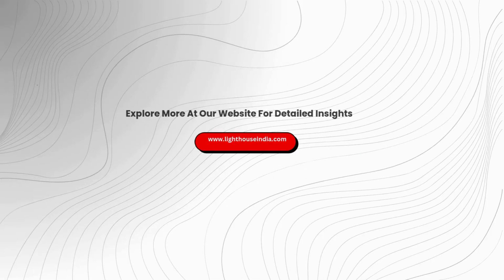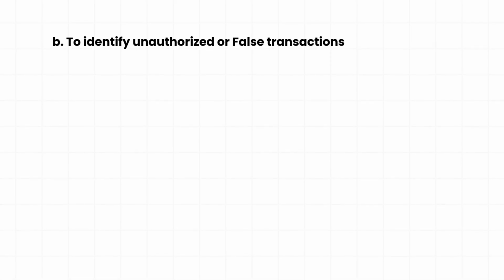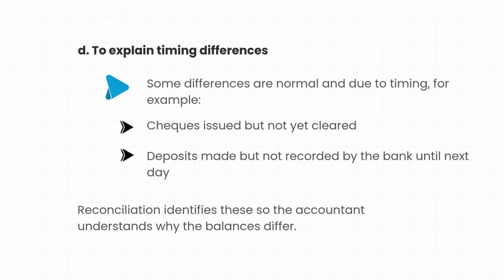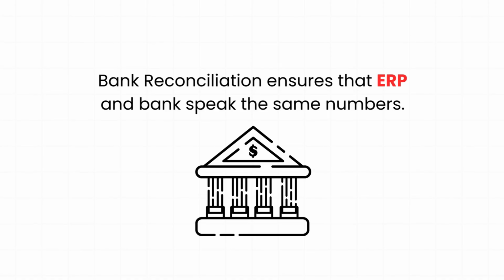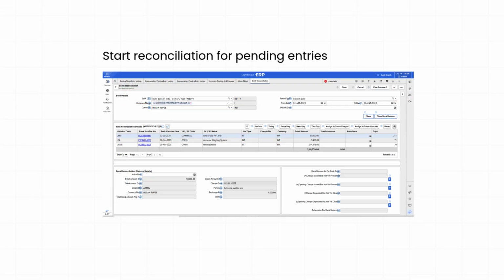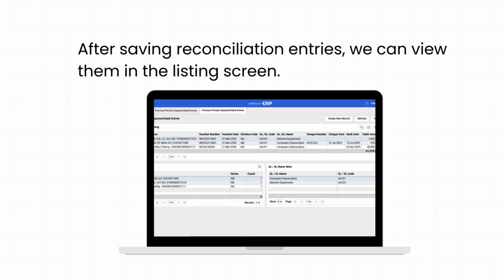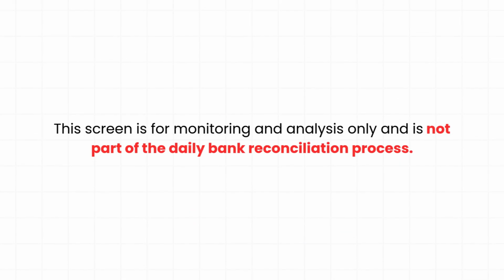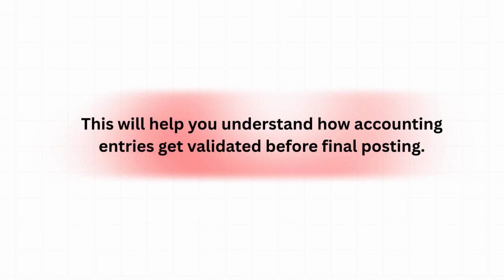Bank Reconciliation in Lighthouse ERP | Step-by-Step BRS Process Explained ( Beginner to Pro )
In this video, we walk you through the complete Bank Reconciliation Process (BRS) in Lighthouse ERP – FARM Module in a simple and practical way.

After completing Purchase, Sales, Payments, Receipts, Debit Note & Credit Note adjustments — the next critical control step is Bank Reconciliation.

In this session, you will learn:
✔ What is Bank Reconciliation?
✔ Why Bank Reconciliation is important in accounting
✔ How ERP Bank Ledger differs from Bank Statement
✔ Step-by-step BRS process in Lighthouse ERP
✔ Manual reconciliation and adjustment entries
✔ Auto reconciliation overview
✔ Bank Interest & OD Dashboard insight

🔹 What you will see in Lighthouse ERP:

Bank Passbook (ERP View)
Bank Reconciliation Listing
Bank Reconciliation Creation & Processing
Bank Reconciliation Voucher Entry (Adjustments)
Auto Reconciliation (Overview)
Bank Interest Calculation Dashboard

erp demo
erp tutorial
erp software demo malayalam
erp sap
erp software demo bangla
erp system
lighthouse erp
lighthouse
lighthouse alchemy
alchemy erp academy
erp education
erp learning
manufacturing erp

This video is useful for:
📌 ERP learners
📌 Accounting students
📌 Finance professionals
📌 Auditors & accounts team
📌 Anyone working on Lighthouse ERP / BRS

If you are learning ERP and accounting, this is a must-watch video!
👉 Watch till the end for a complete process summary.